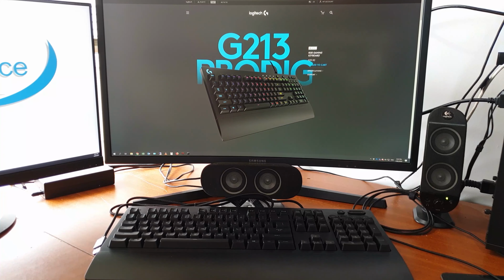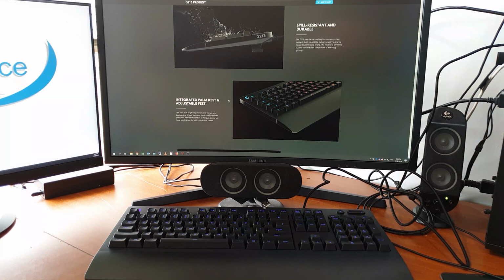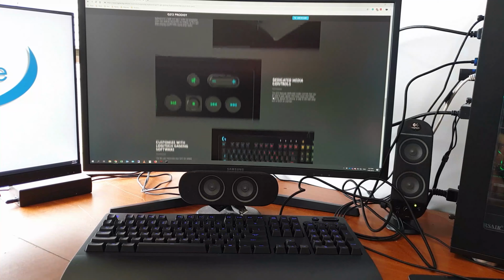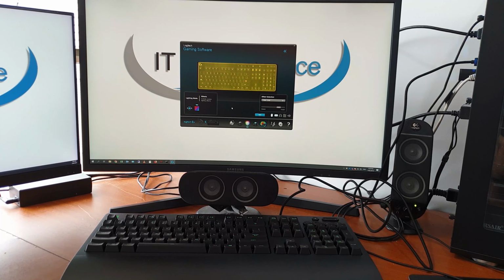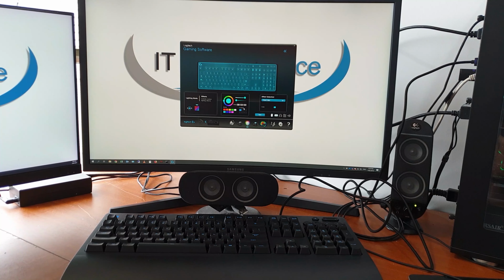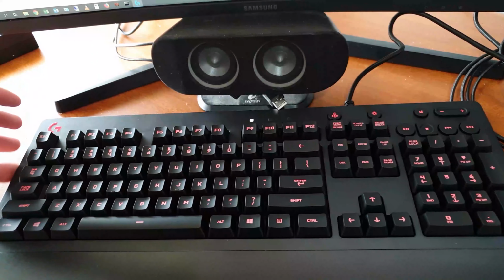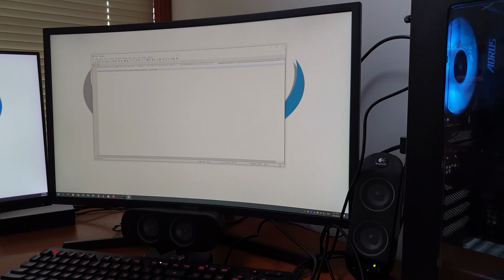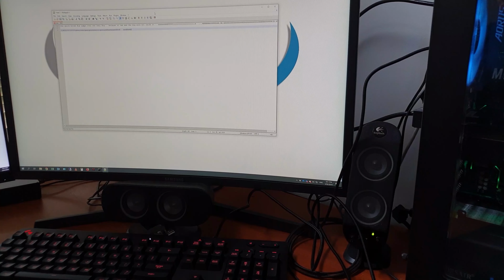Logitech G213 keyboard unboxing and setup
Unboxing, setup and impressions of Logitech's entry level gaming keyboard